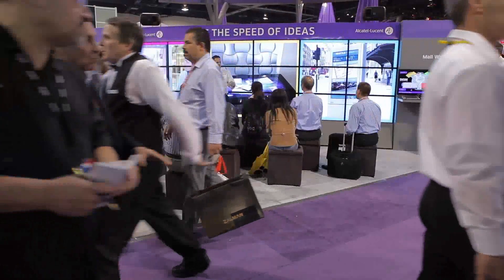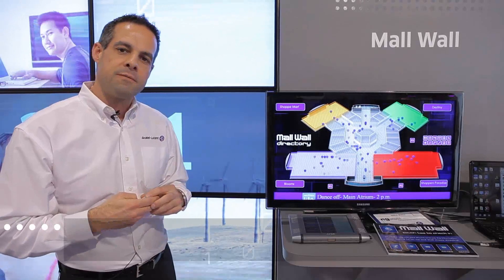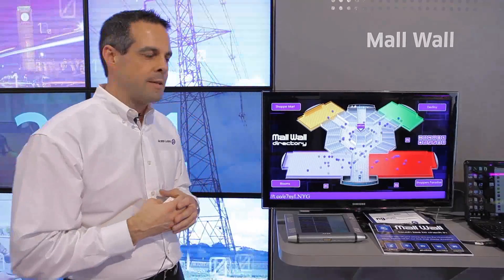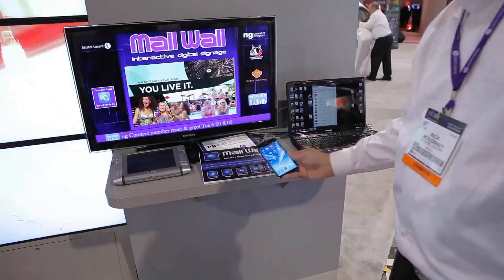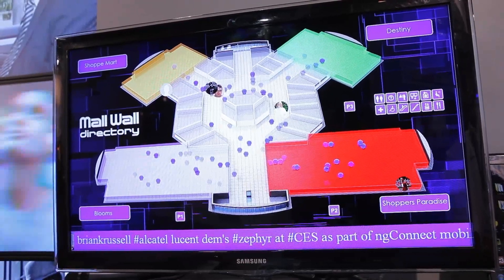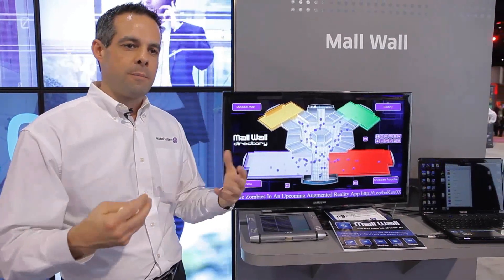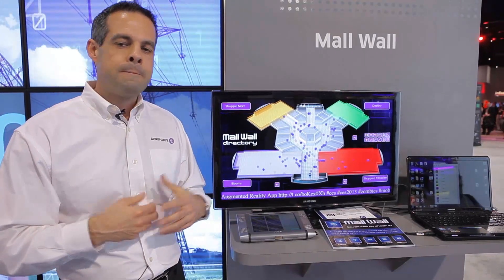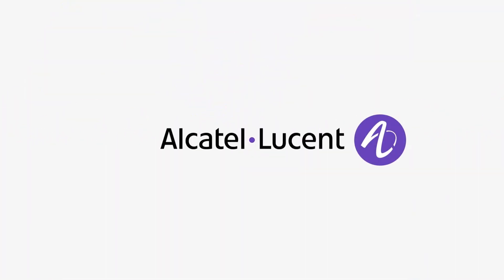Mall Wall Demo at CES 2013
Featuring a connected and social shopping experience unlike anything before, ng Connect's Mall Wall demo at CES 2013 wowed viewers with the possibilities of a next-generation shopping experience.